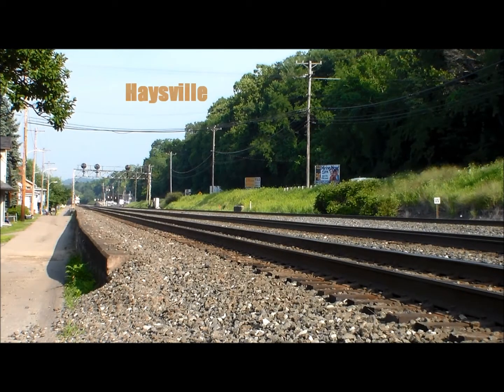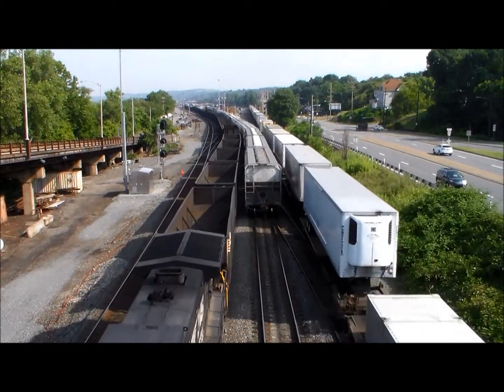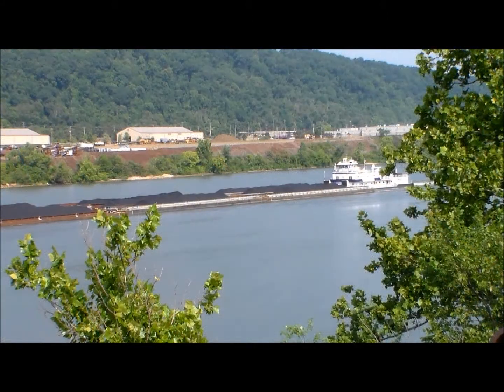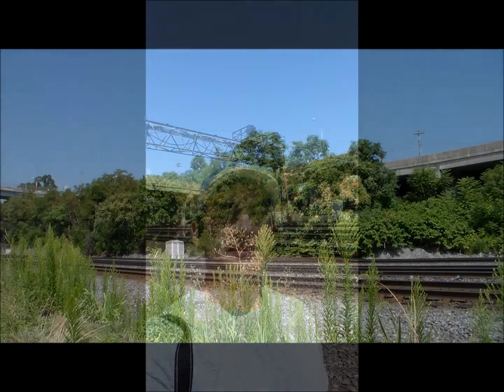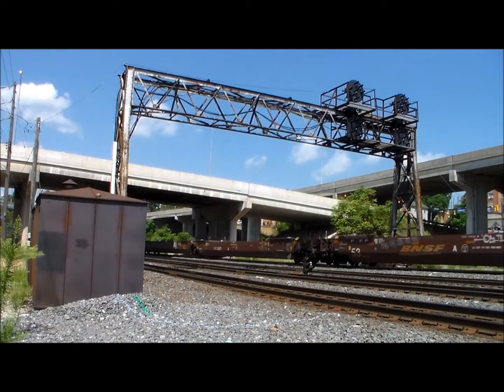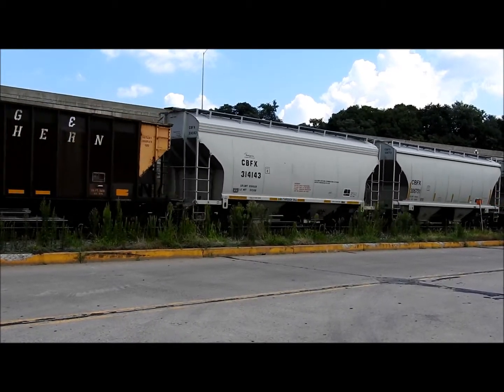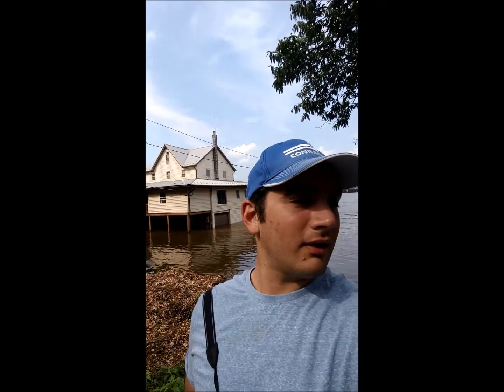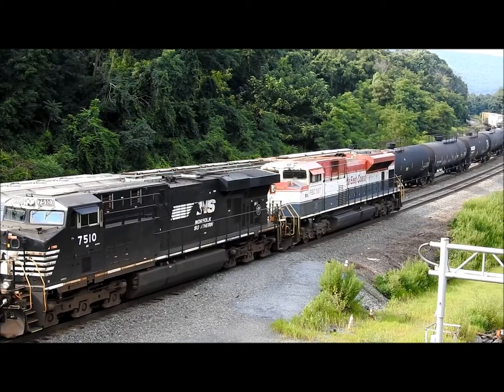Railfanning Pittsburgh and Harrisburg 2018!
One the way to New York City, I stopped in Pittsburgh and Harrisburg to railfan Norfolk Southern. We visit locations like, Haysville, Conway Yard and CP Rochester, Enola Yard and the Rockville Bridge! The Susquehanna River  Enjoy